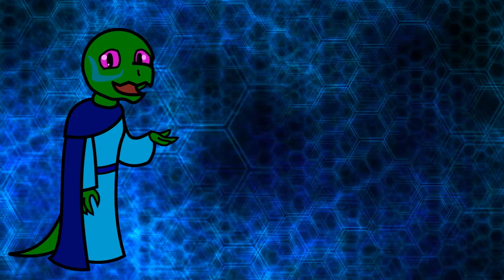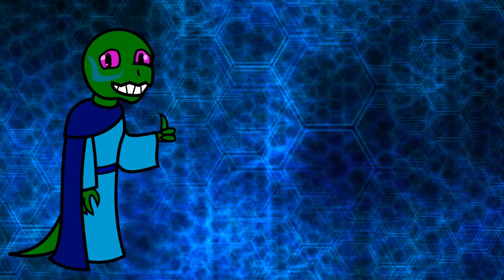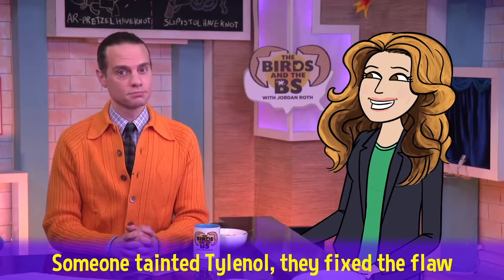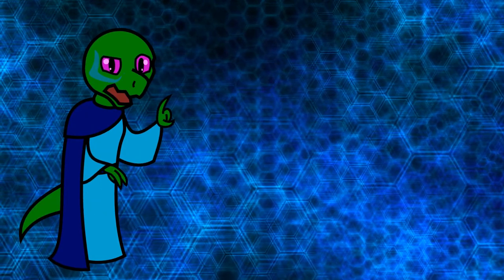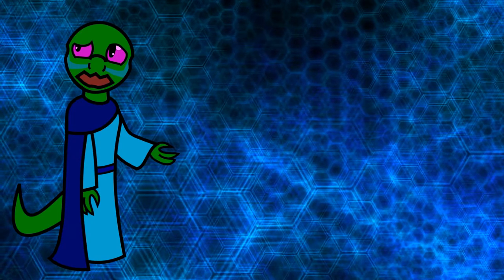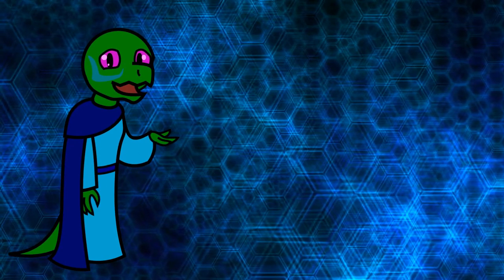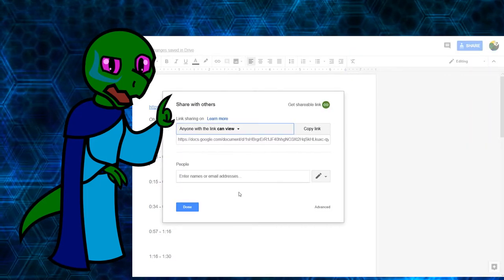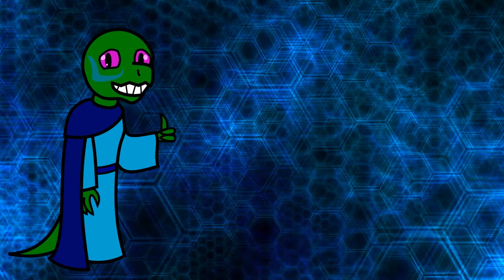500 Subscriber Special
INSTRUCTIONS

So if you want to enter your script in for a chance to be read by me in a response, here is the template for the response script:

Save a copy or copy-paste the template then write your responses to the clips in the time-stamps of the video.

In a week or two or three, i'll put together the best parts of your guys' scripts into a single response video, written entirely by you.

Good luck!